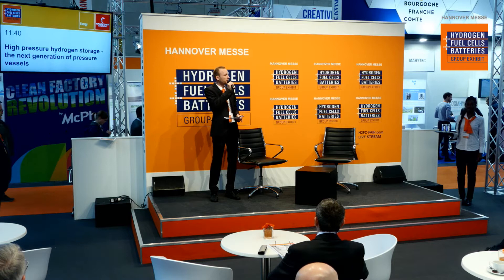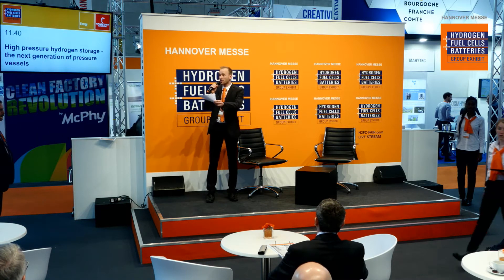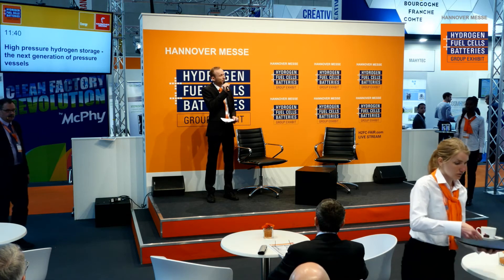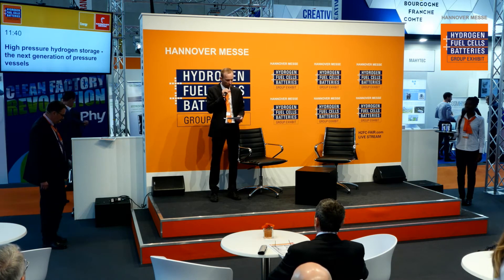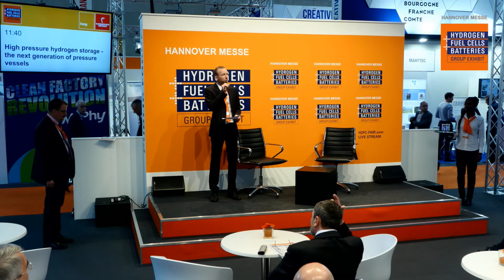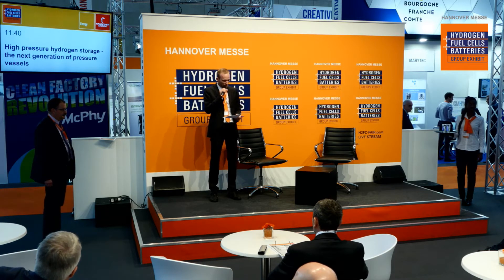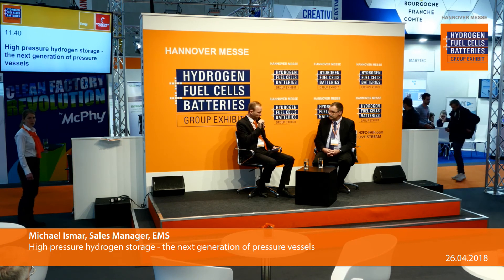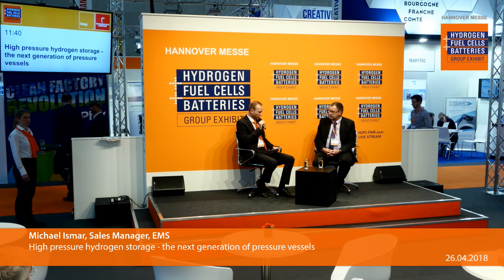High pressure hydrogen storage – the next generation of pressure vessels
Michael Ismar, Sales Manager
E&MS GmbH